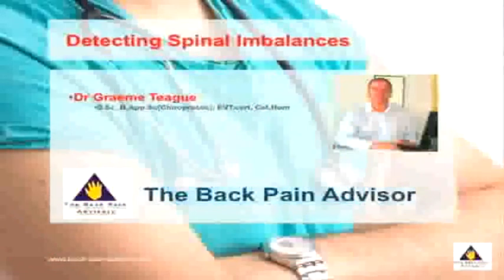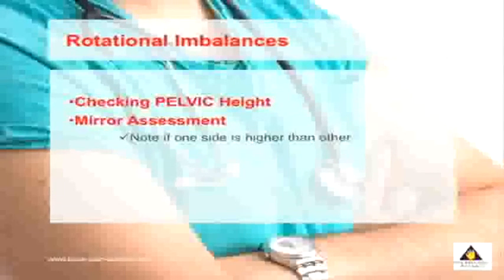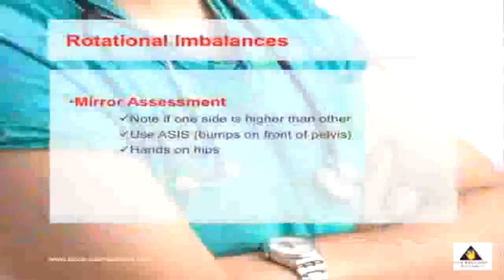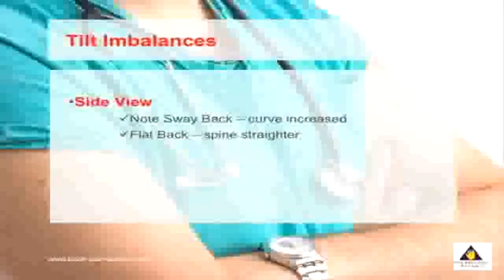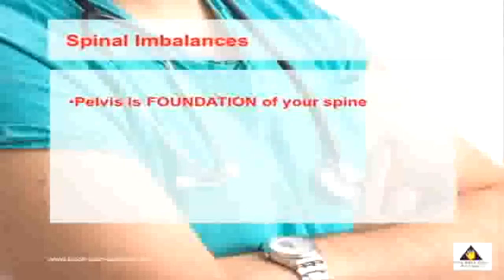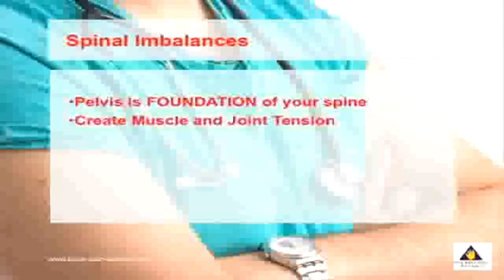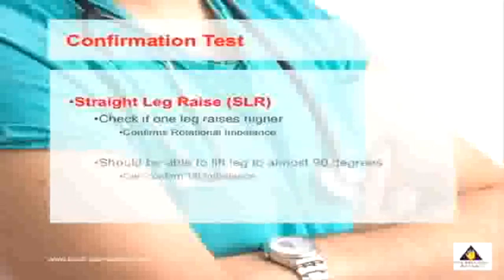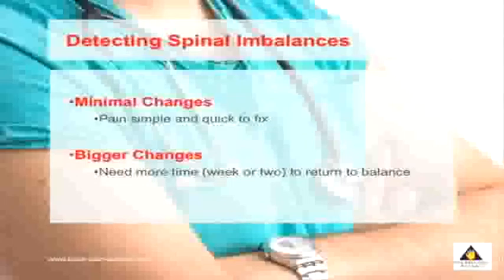Sciatica Pain Relief - Perfect Advice and Information- Sciatica Pain Relief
Sciatica Pain Relief shows you videos on back pain and sciatica. This video is a simple overview of methods you can use to begin easing your back pain.

Feel free to view either of our internet sites to find out more effective techniques to relieve your pain and tips and advice on many different back pain issues. Some of the best information is there for you to read, an ideal example is:

This video displays many of the many web pages, images and advice we have on our web page. If you start to suffer any type of back pain or sciatica, then feel free to view our web site to get help and advice.

Your pain can be eliminated quickly once you understand the simple steps to follow, so if you desire to find out more on Sciatica Pain Relief come visit us.

Sciatica Exercises :
00:00:05  Cure for Back Pain
00:00:04  Lower Back Pain Relief
00:00:03  Back Pain Exercises
00:00:02  Sciatica Home Treatment
00:00:01  Sciatica Relief